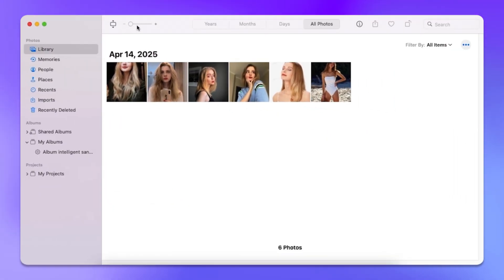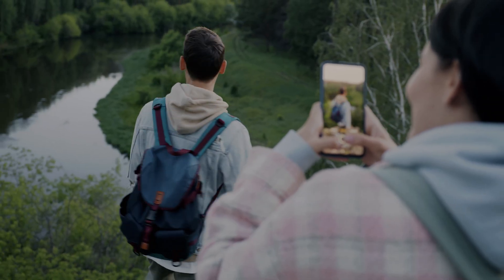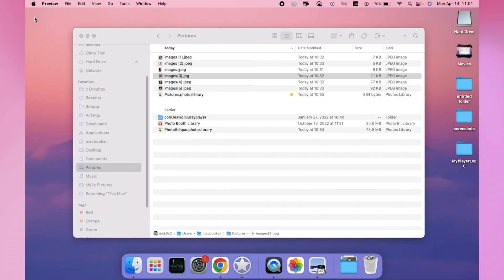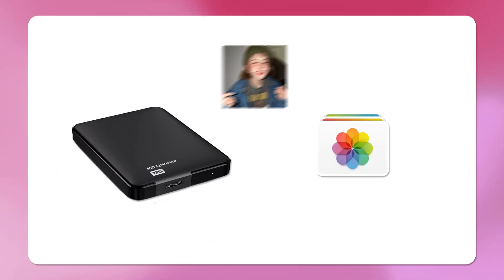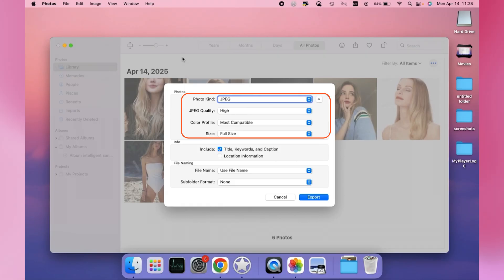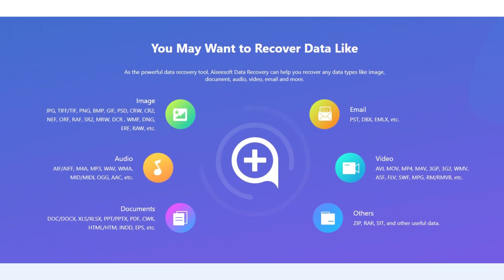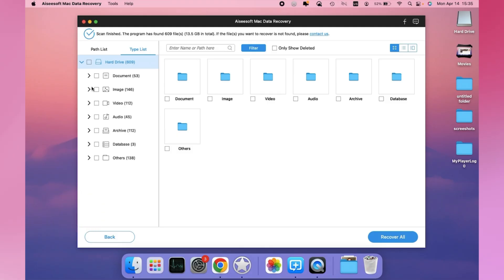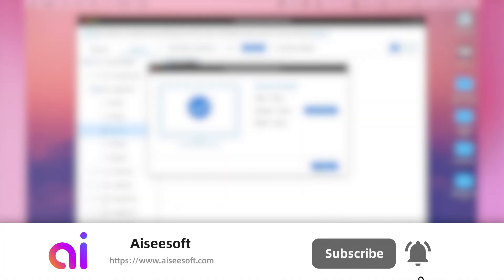How to Move Photo Library from Mac to External Hard Drive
What a beautiful picture! How can I move it from Mac to an external hard drive and share it with my friends? Here, we have prepared several ways to move your photo library from Mac to an external hard drive.